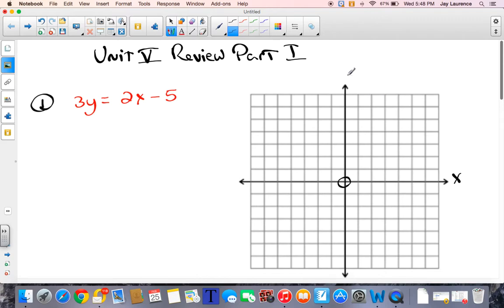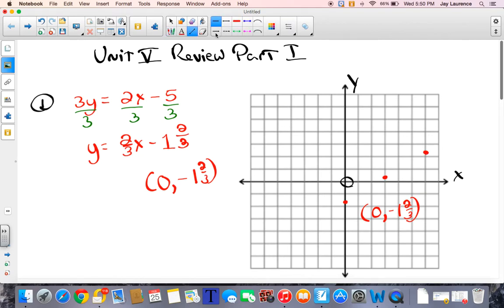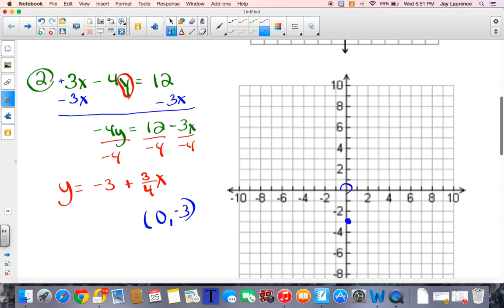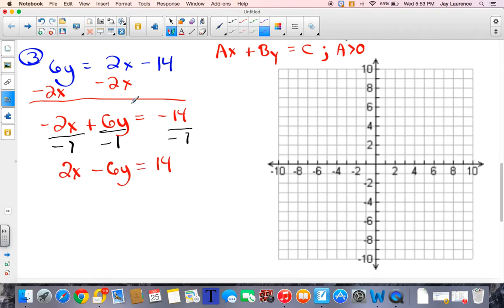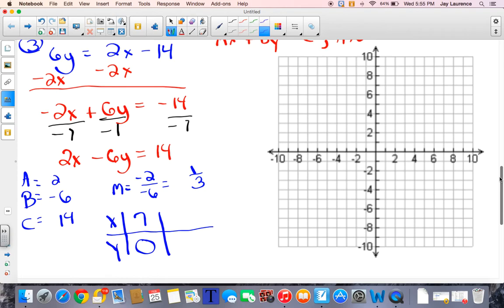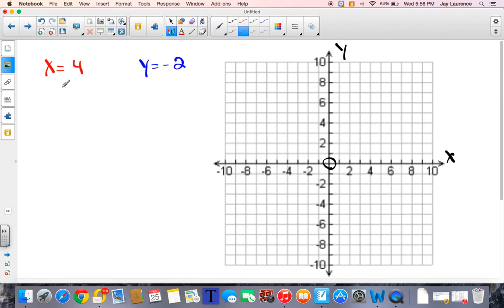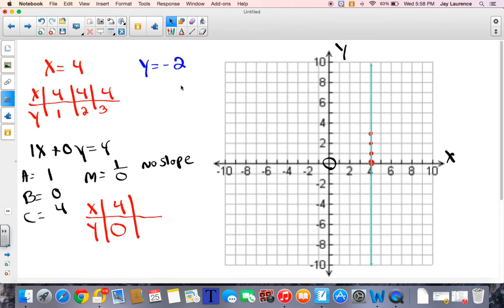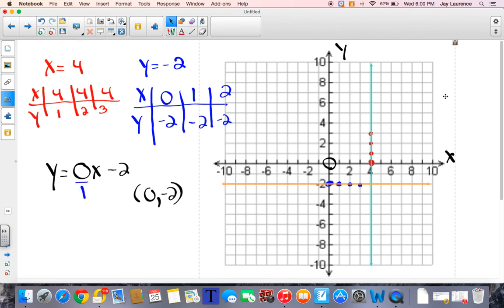Laurence Feb 26 Review Video Part I ALG 278